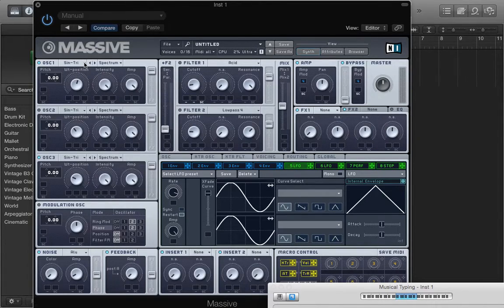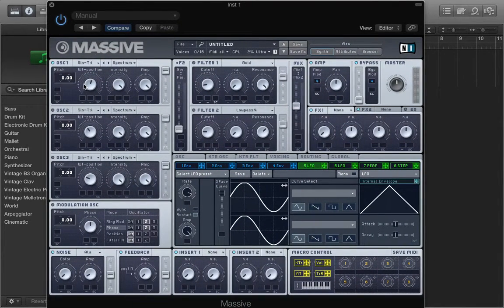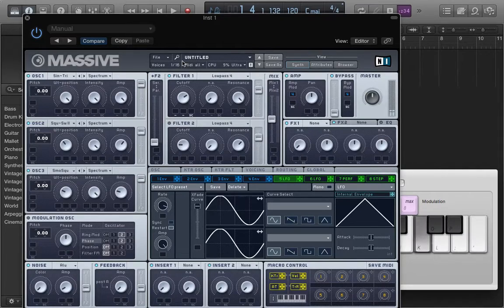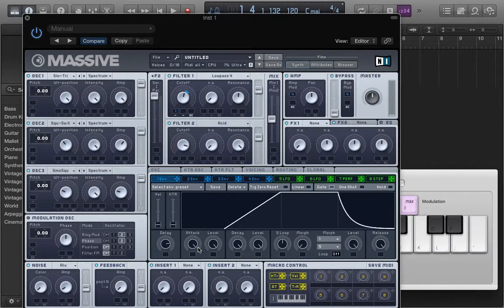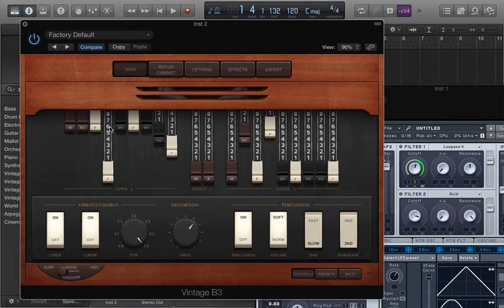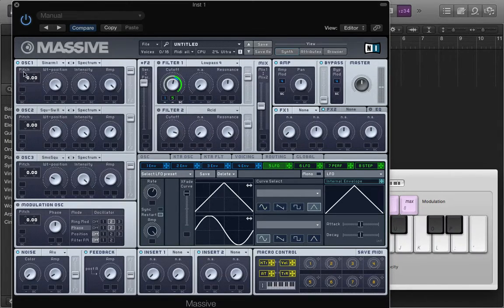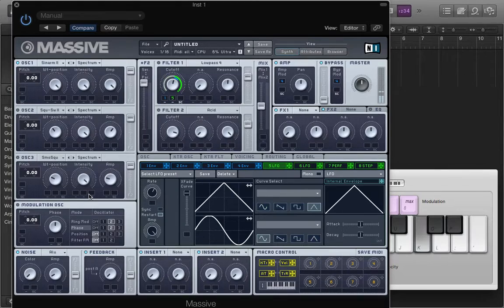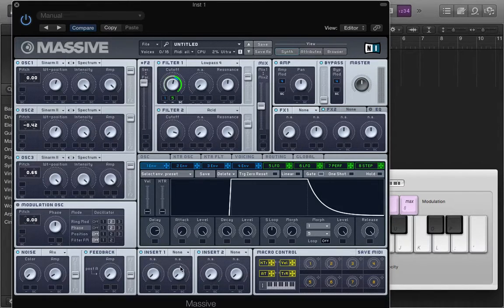Additive and Subtractive Synth tutorial